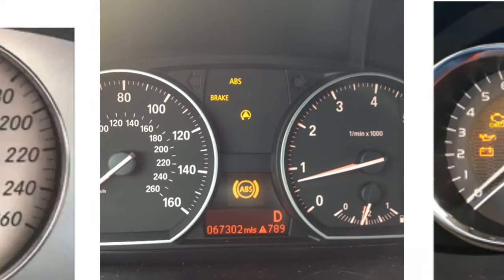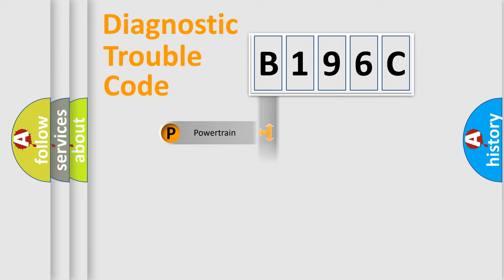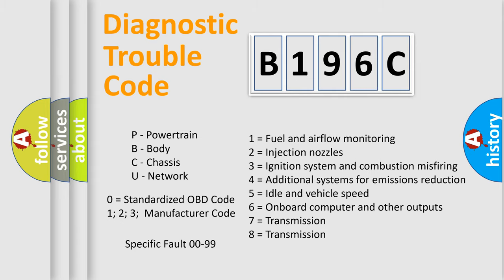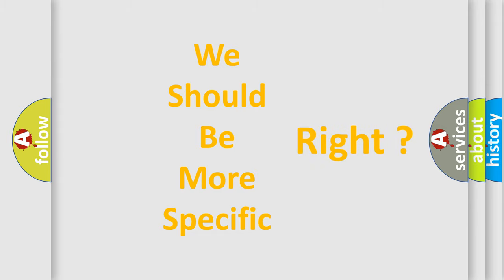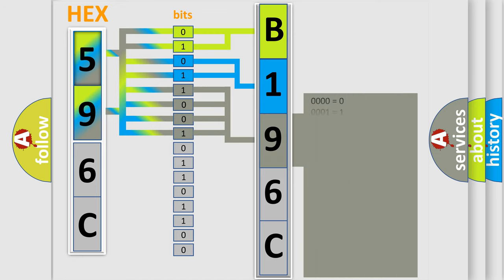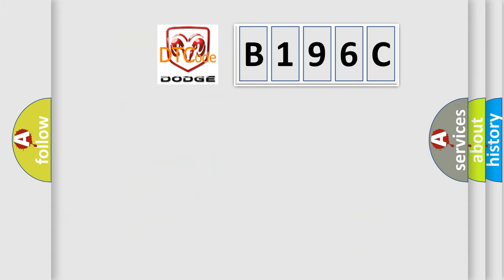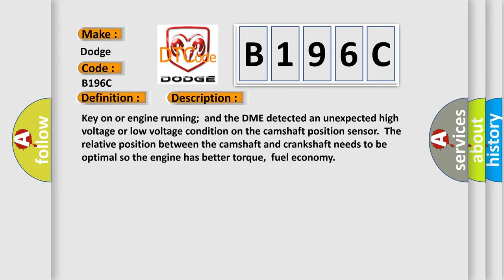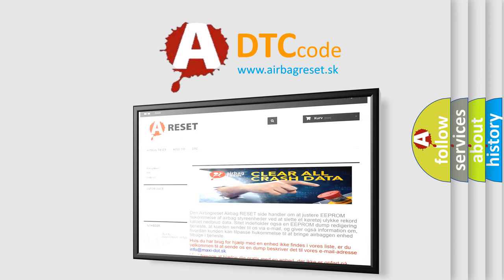DTC Dodge B196C Short Explanation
Contents:
0:21 Basic DTC analysis according to OBD2 protocol standard.
1:48 Insight into programming
2:58 A diagnostically understandable description of the Diagnostic Trouble Code
3:05 Basic error definition

Make:
Dodge
Code:
B196C
Definition:
“B” Camshaft Position Actuator Circuit (Bank 2)
Description:
Key on or engine running;and the DME detected an unexpected high voltage or low voltage condition on the camshaft position sensor.The relative position between the camshaft and crankshaft needs to be optimal so the engine has better torque,fuel economy
Cause:
Fuel pump has failedActuator circuit is open,shorted to ground or shorted to powerBattery voltage below 11.5 voltsPosition actuator circuit may short to B+ or Ground